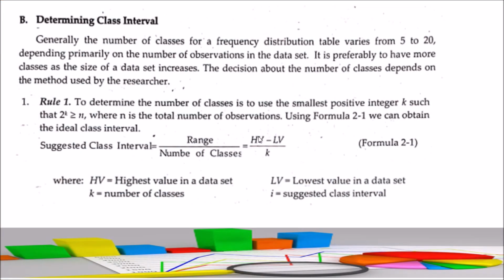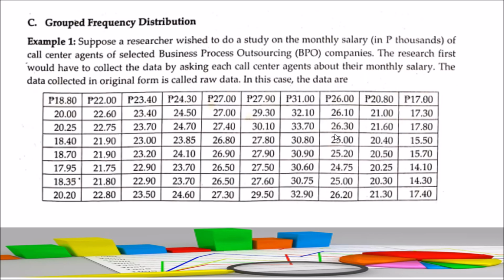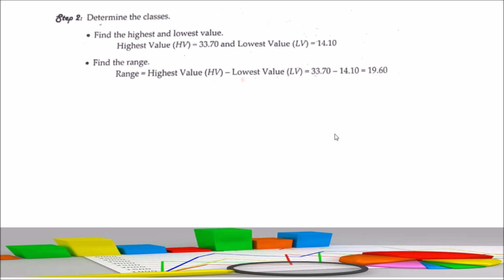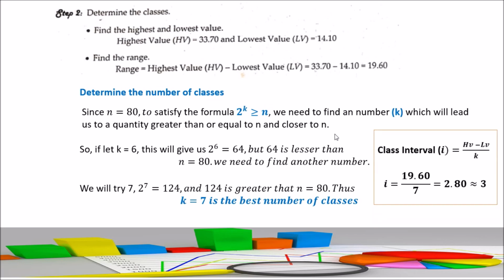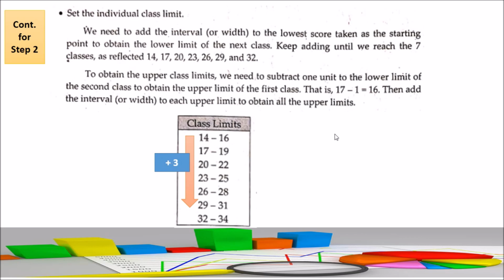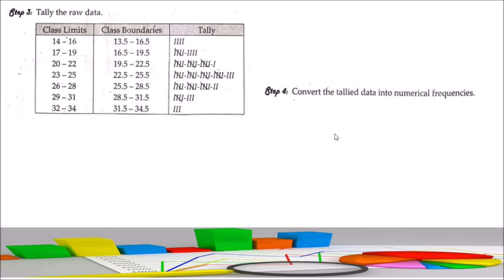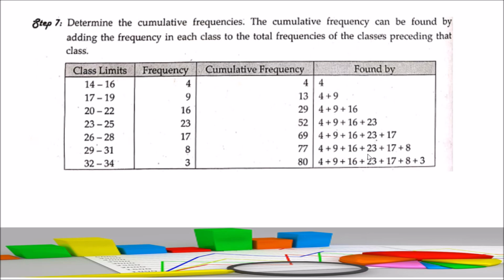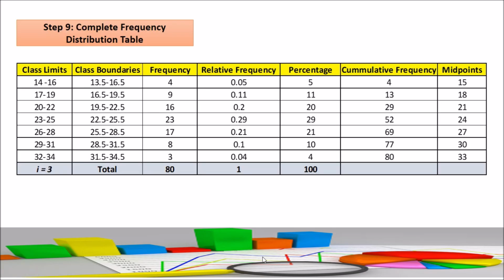Part 2 Frequency Distribution and Graph